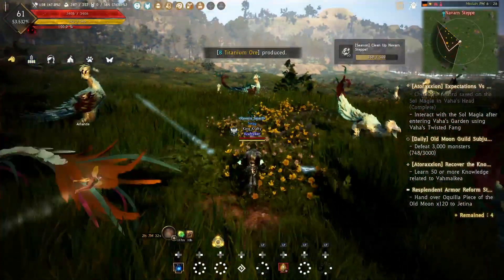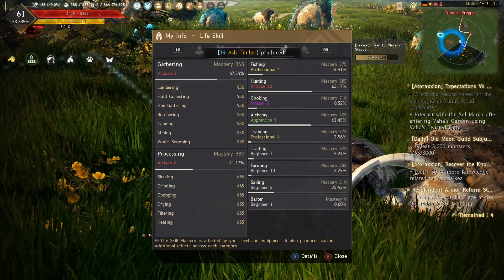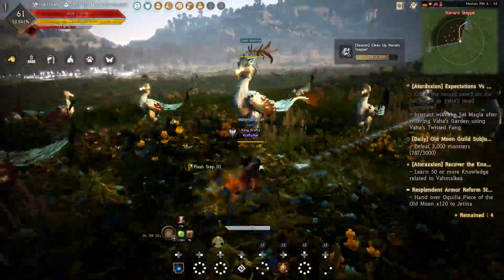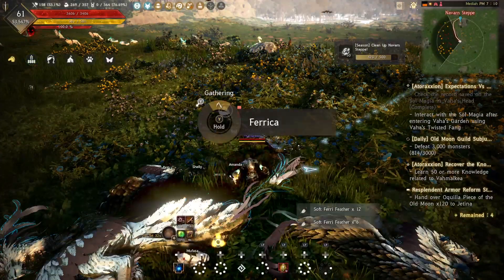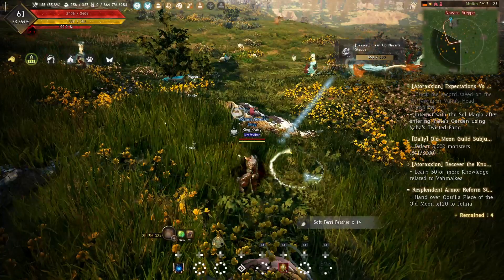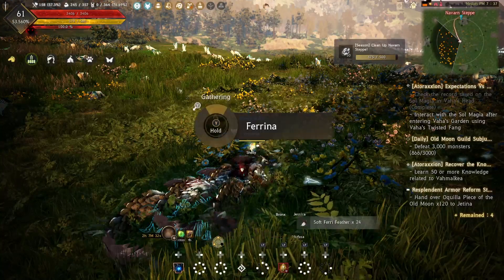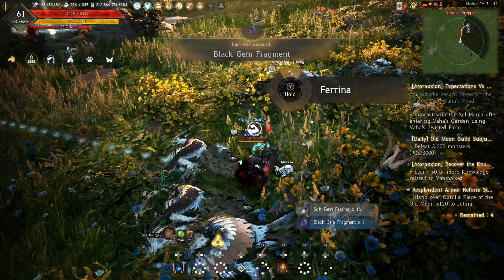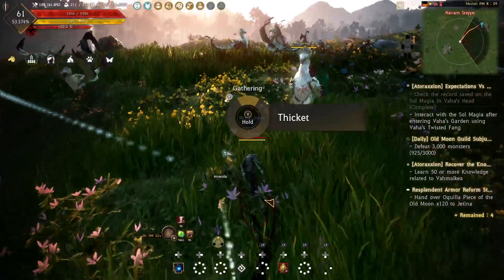Bdo Infinite potion piece Grind Navarn Steppe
A guide about grinding for infinite potiong piece for mp in navarn steppe

00:00:00 intro
00:00:32 Pieces that drop
00:00:56 Mobs that give pieces
00:01:34 Ways to get pieces
00:02:50 Mystery about Masteray
00:04:50 Show how to grind efficently
00:05:35 Tier 5 pet item
00:05:55 Difference for pot pieces
00:06:25 Grinding technique
00:09:53 Thanking Supporters
00:10:25 Showing difference in attacking
00:12:15 Gear used
00:13:08 For telling the future
00:17:30 Mastery matters